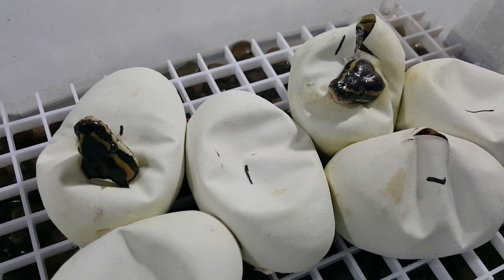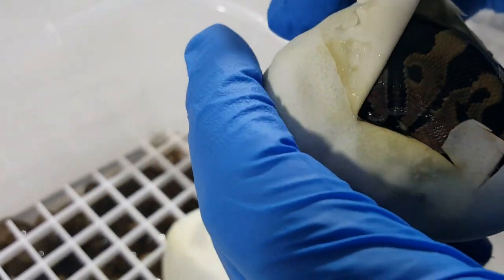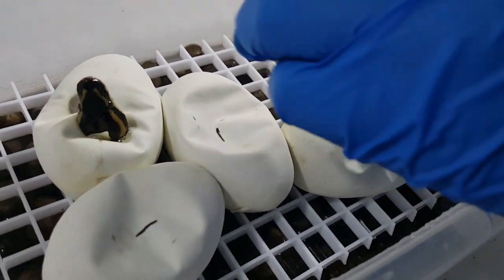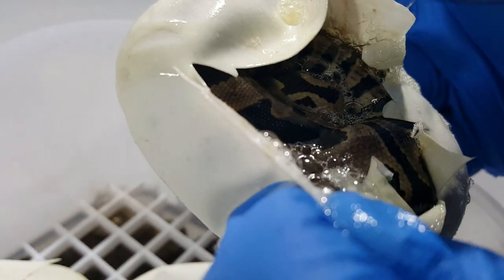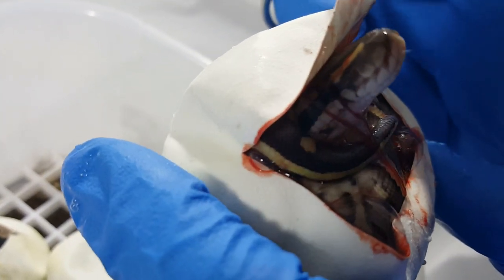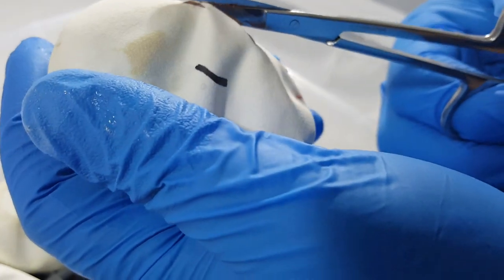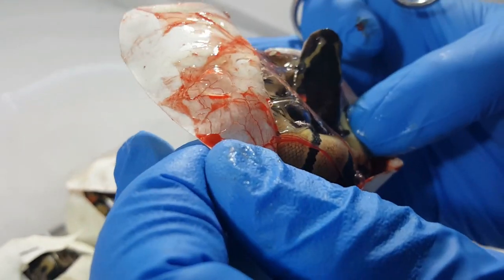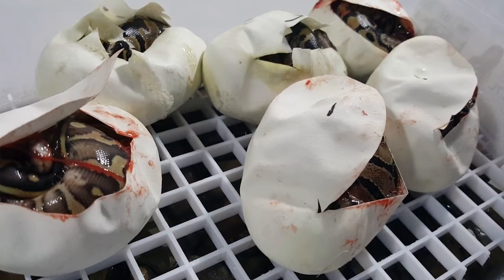2017 Clutch #1 Egg Cutting Ball Python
We are Serpentine Dream, and this is our first clutch of 2017.  These eggs came from pairing a Leopard male with a Butter female Ball Python.  We got 6 healthy eggs and they all survived the incubation process.